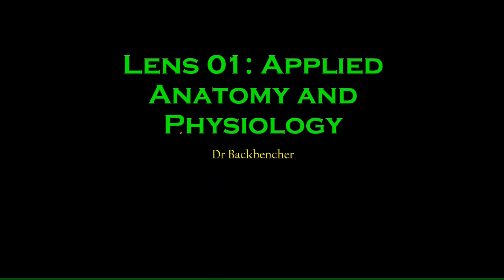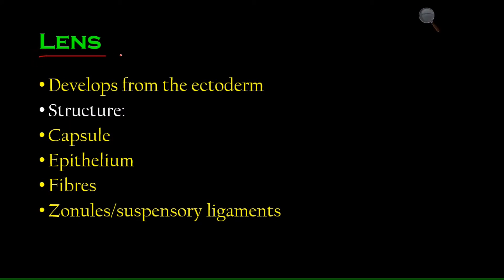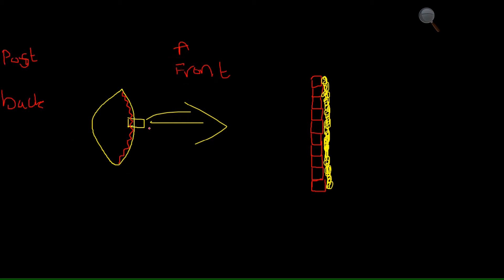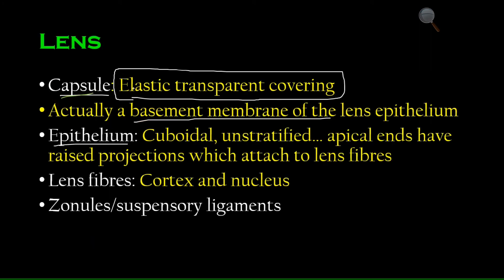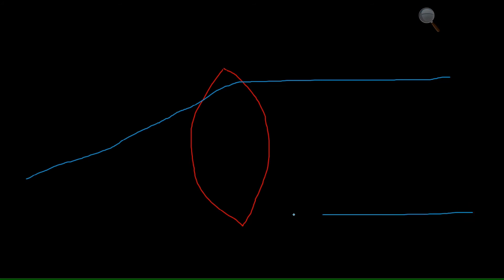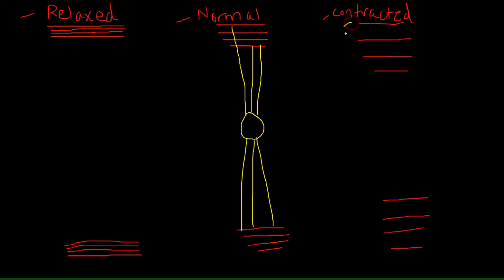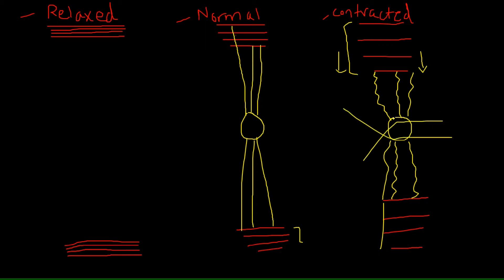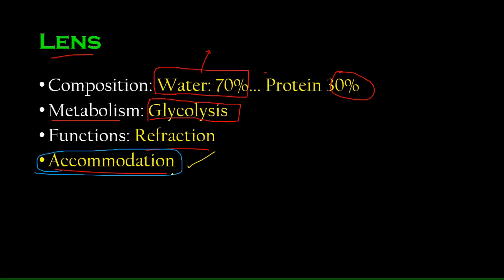Anatomy and Physiology of the Lens - Ophthalmology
The lens is a transparent biconvex structure in the eye that, along with the cornea, helps to refract light to be focused on the retina. By changing shape, it functions to change the focal length of the eye so that it can focus on objects at various distances, thus allowing a sharp real image of the object of interest to be formed on the retina. This adjustment of the lens is known as accommodation (see also below). Accommodation is similar to the focusing of a photographic camera via movement of its lenses. The lens is more flat on its anterior side than on its posterior side.

The lens is also known as the aquula (Latin, a little stream, dim. of aqua, water) or crystalline lens. In humans, the refractive power of the lens in its natural environment is approximately 18 dioptres, roughly one-third of the eye's total power.